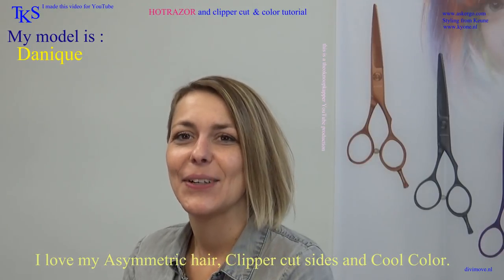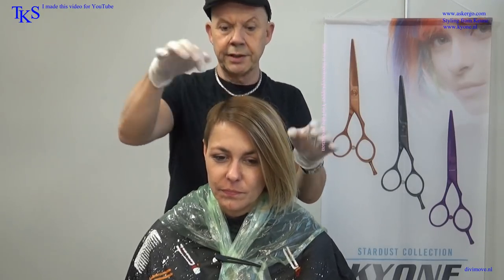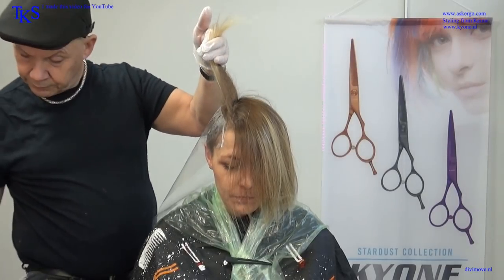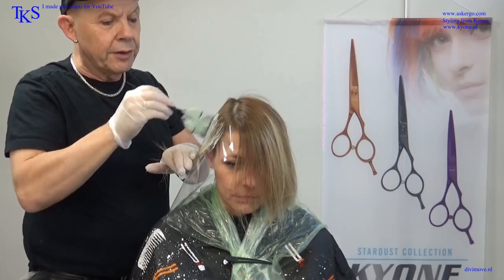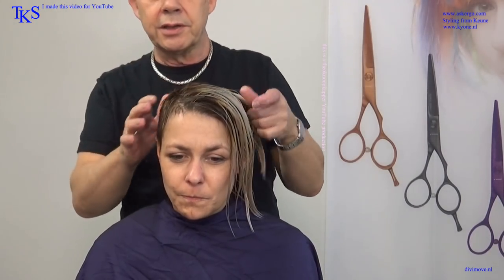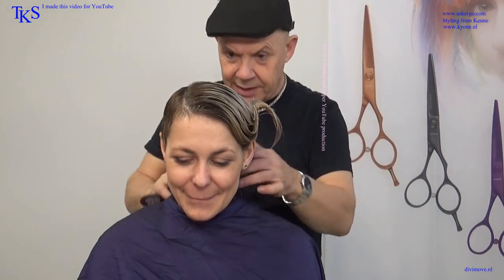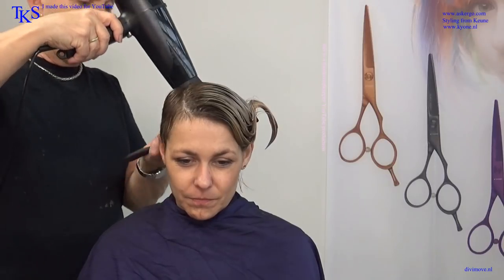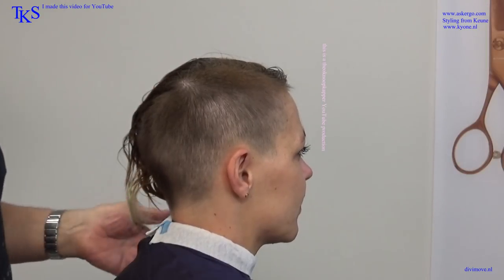I love my Asymmetric Hair Clipper-Cut side's and Cool Color* Danique tutorial by TKS